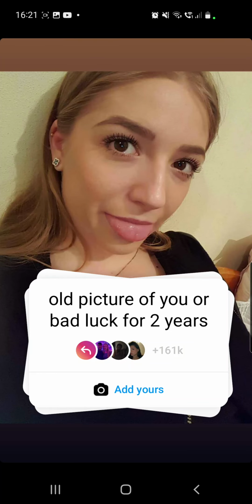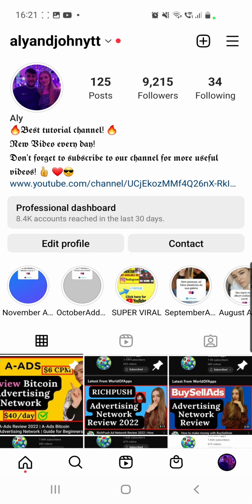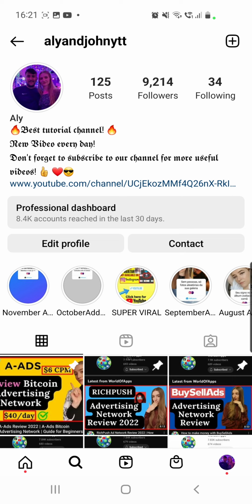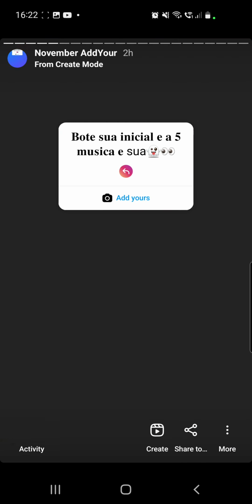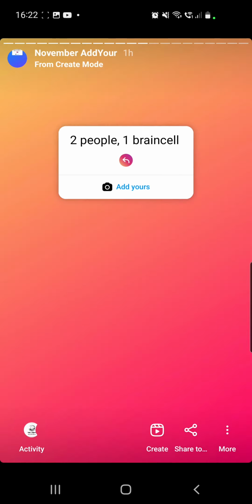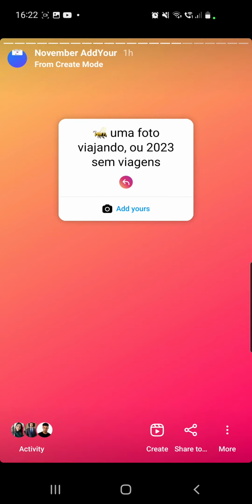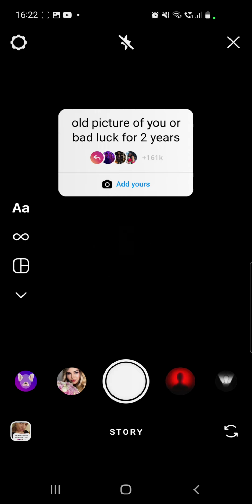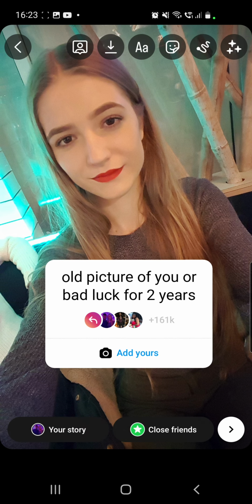Old picture of you or bad luck for 2 years Instagram Chain Story | Add Yours Viral Trending Sticker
Working 100% How to do Old picture of you or bad luck for 2 years Instagram Chain Story | Add Yours Viral Trending Sticker!